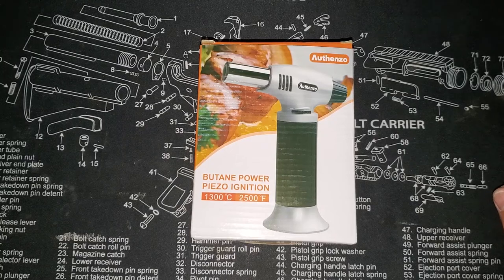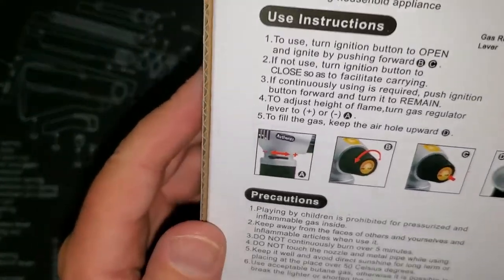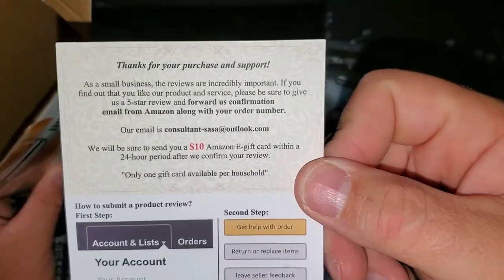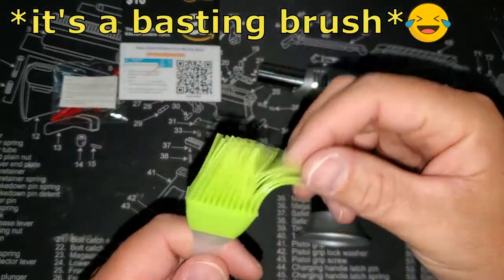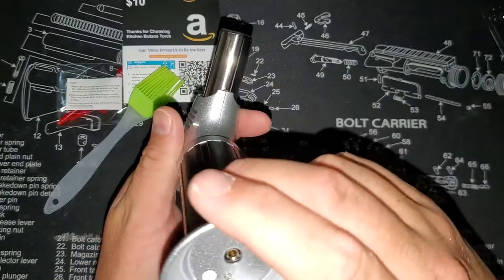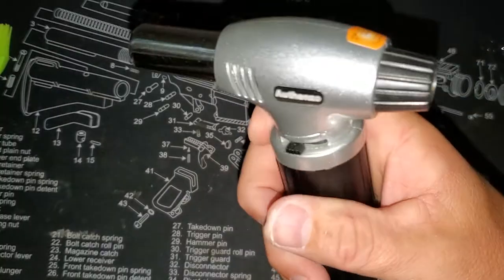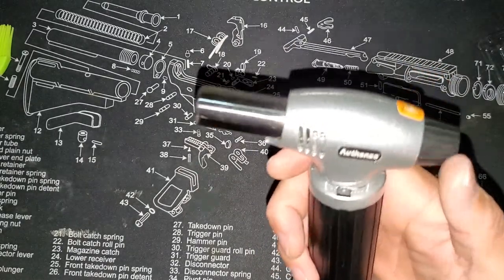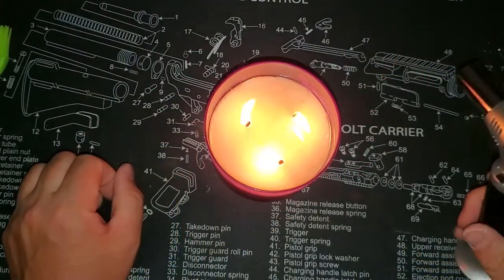cooking hacks with butane torch